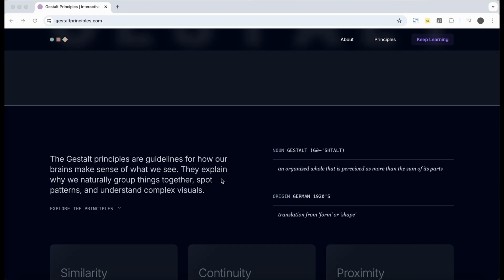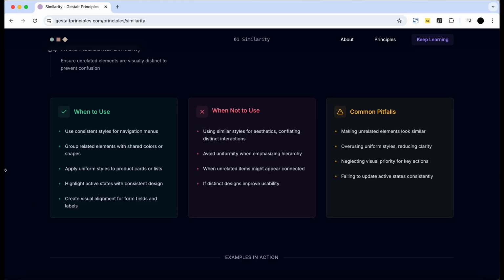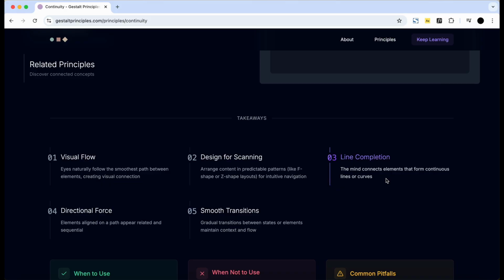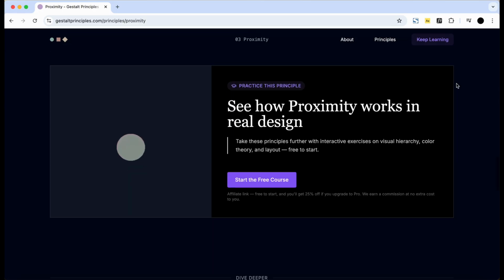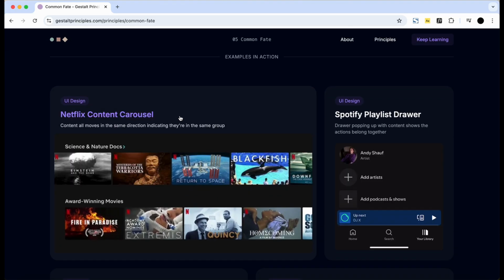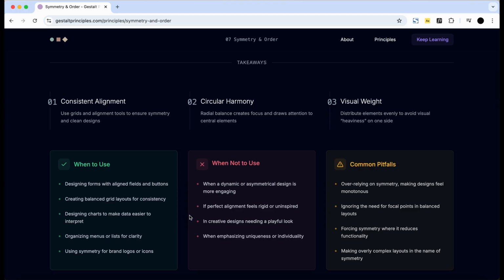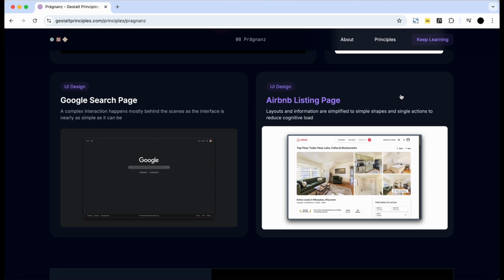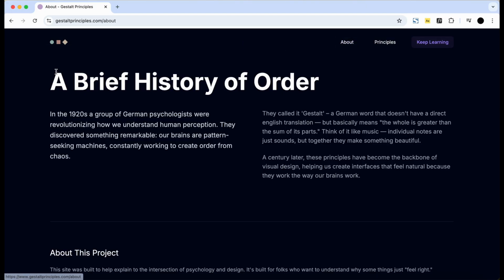These Design Rules Will Change How You See UI 👀 (Gestalt)ux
In this video, we break down Gestalt principles and how they influence the way users see and understand your designs.
These concepts explain why some interfaces feel clean and intuitive, while others feel confusing without you knowing why.
If you design UI, dashboards, or products, understanding this will instantly level up how you structure layouts and communicate visually. 🚀